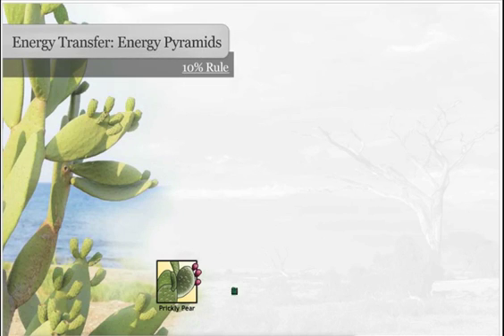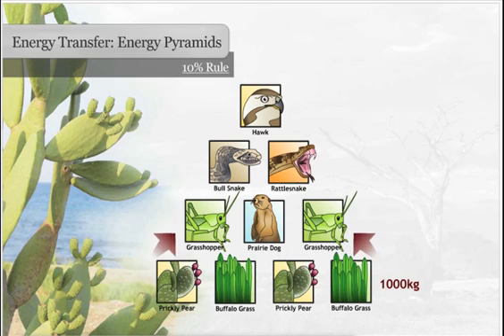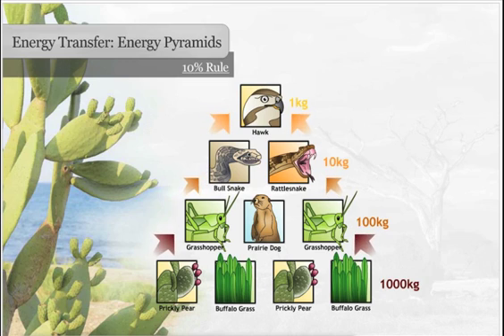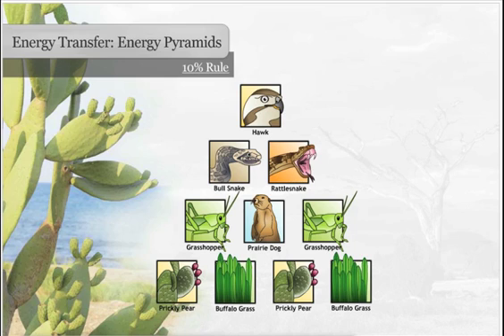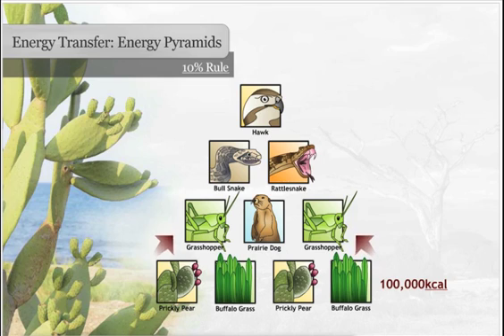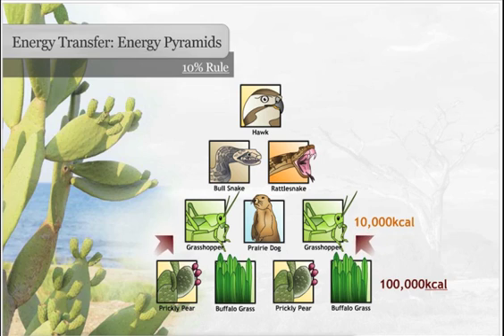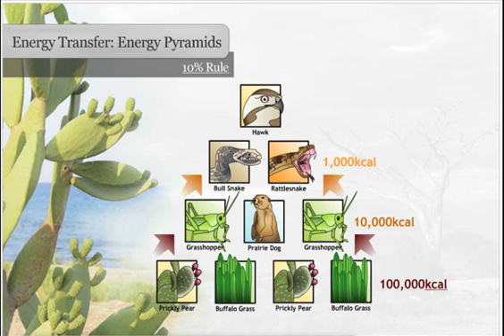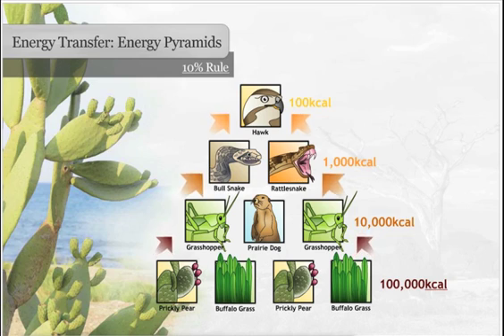The 10 Percent Rule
Explaining the 10 percent rule in an ecosystem.  Roughly 90 percent of energy is lost as it is transferred up each trophic levels.